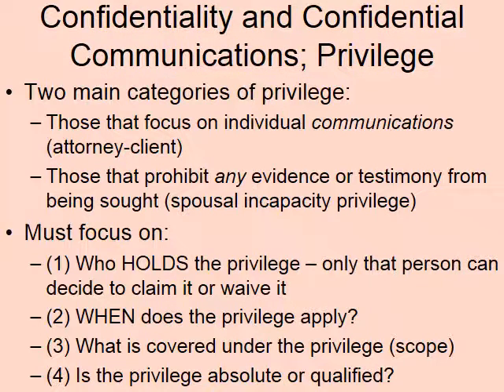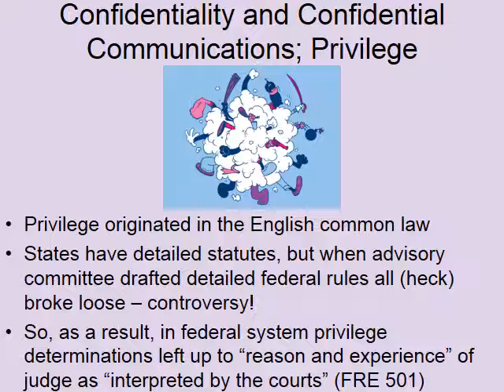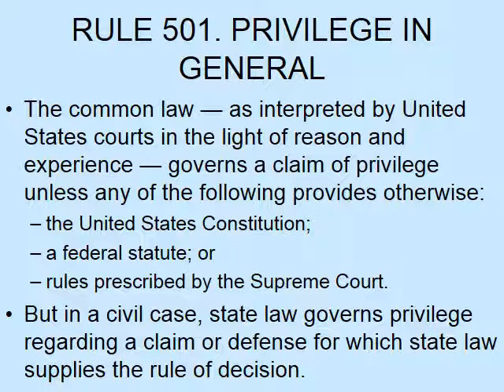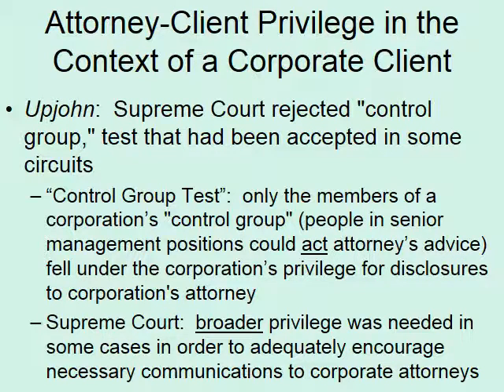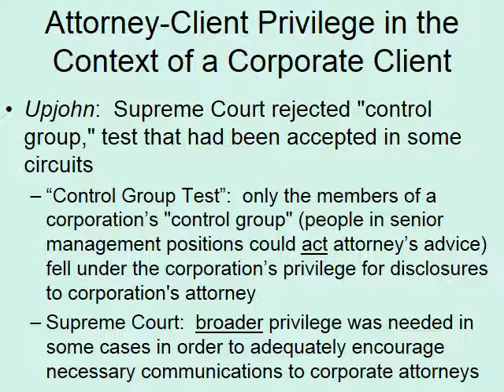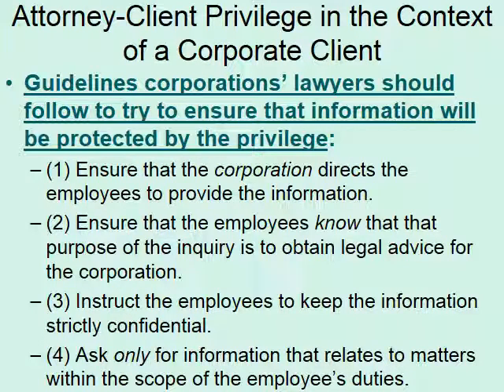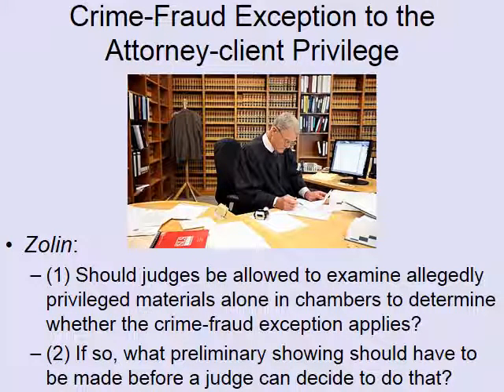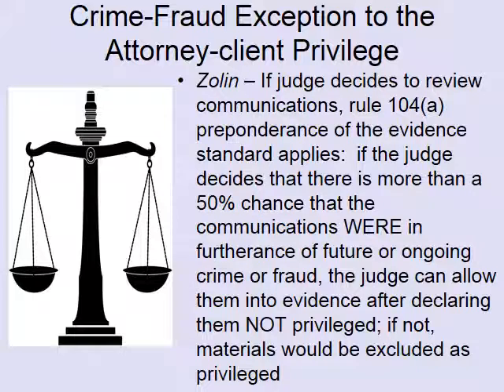Evidence 11 14 Class Atty Client Privilege